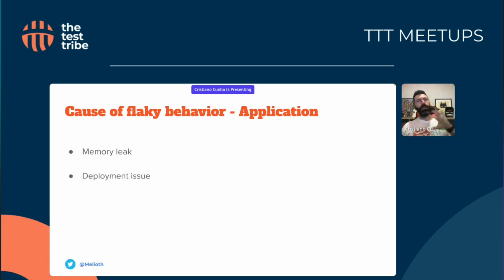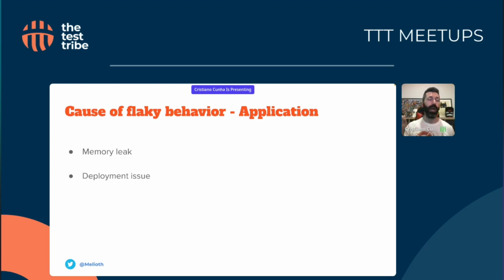What is Causing Flaky Behaviour in Your Applications | Cristiano Cunha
In this enlightening video, Cristiano Cunha, a seasoned software testing expert, delves into the intricate topic of what causes flaky behavior in your applications. Cristiano unravels the mysteries behind flakiness, providing viewers with a comprehensive understanding of the factors that contribute to this unpredictable behavior.

Whether you're a software tester, developer, or anyone involved in software quality assurance, this video equips you with the knowledge and tools needed to tackle flakiness head-on. Cristiano's expertise and practical advice will empower you to improve the consistency and accuracy of your testing efforts.

About Speaker:
Cristiano Cunha, Solution Architect and Testing Advocate at Xray by Xblend

Cristiano Cunha is passionate about testing, automation, and delivery process improvement. He’s focused on helping teams reach the best process that is suitable for them. Taking advantage of his vast knowledge of the delivery lifecycle, he manages to identify challenges and help organizations surpass their challenges to deliver products.